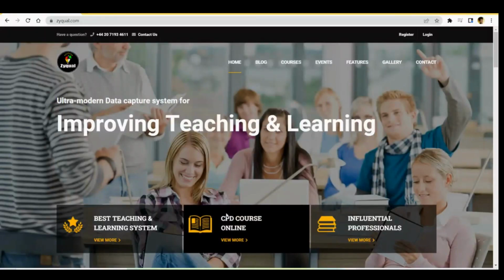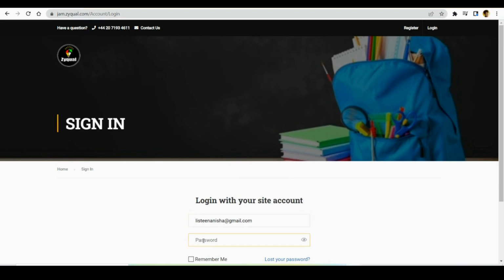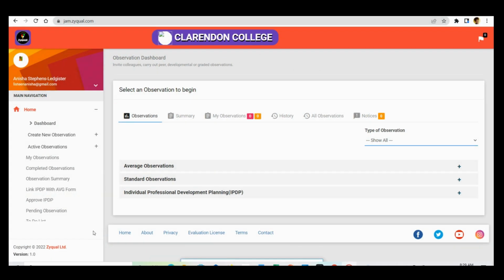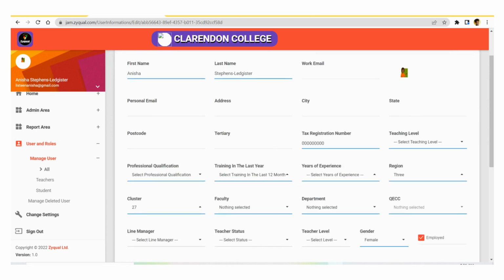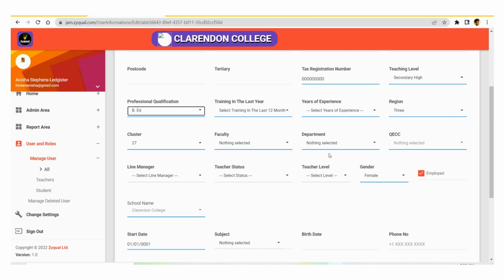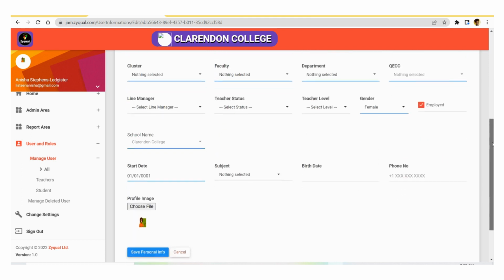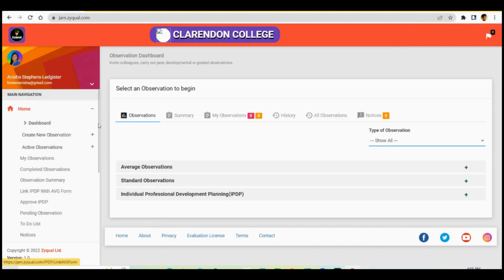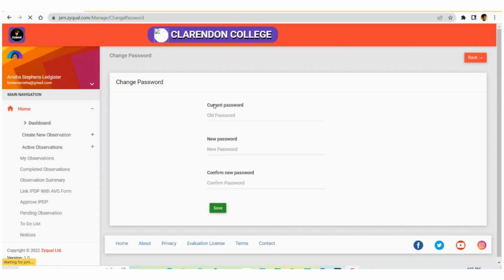Getting Started On Zyqual Tutorial new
Introduction to Zyqual Videos